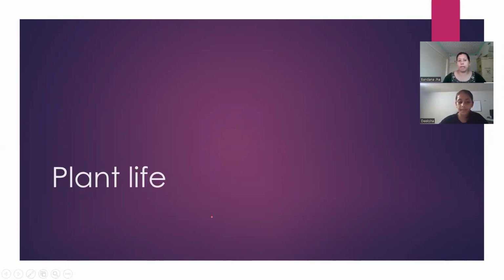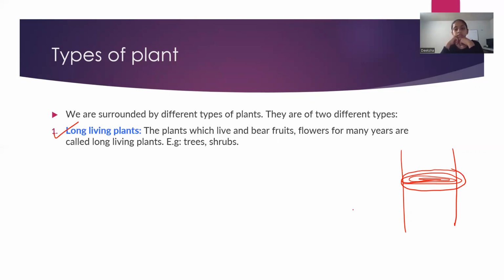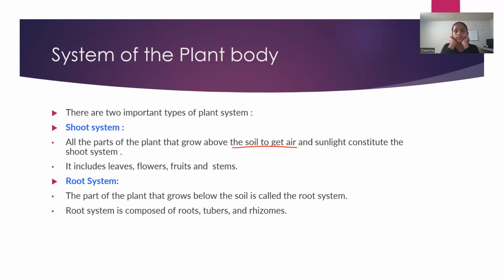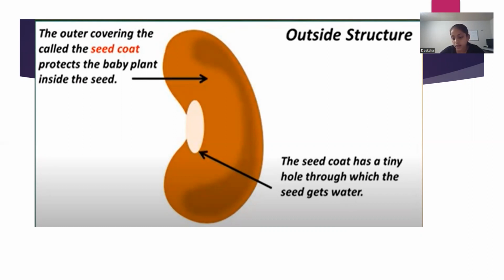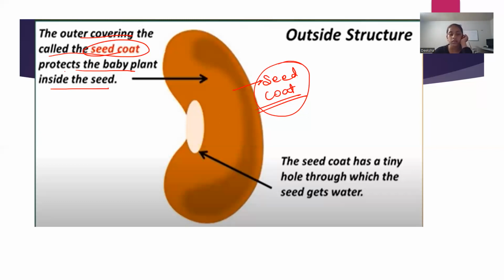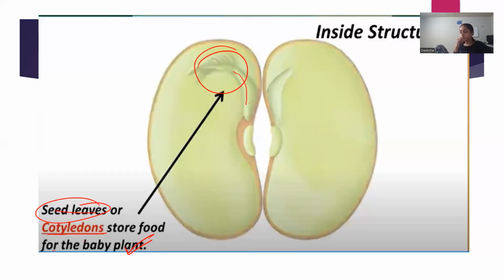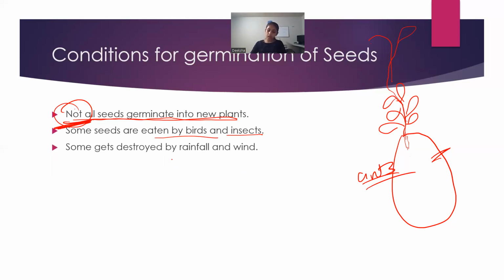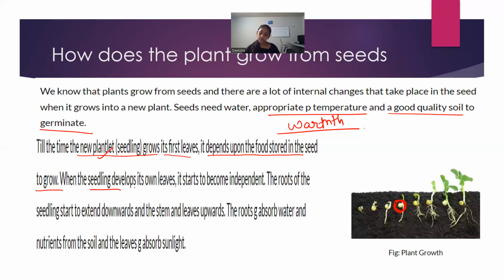Plant Life- Class 5